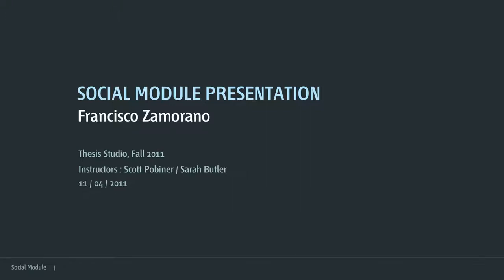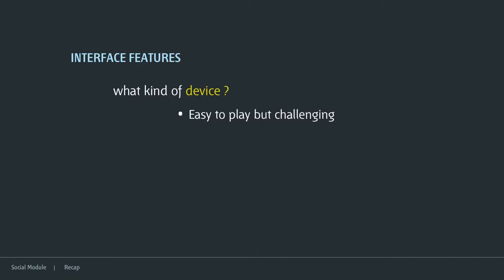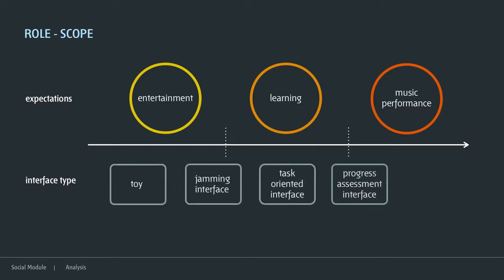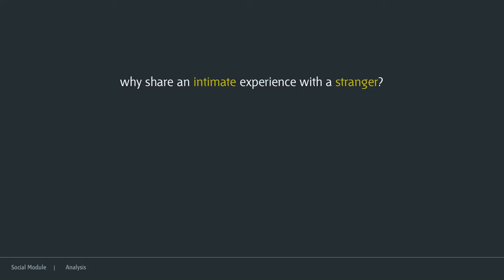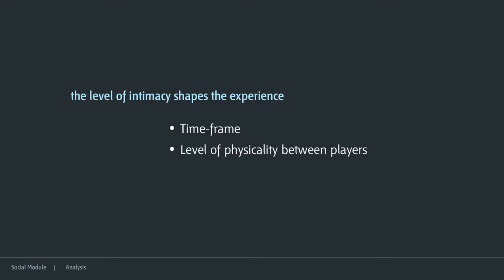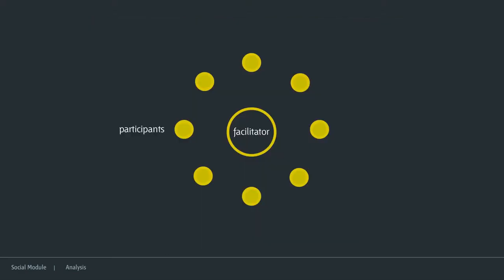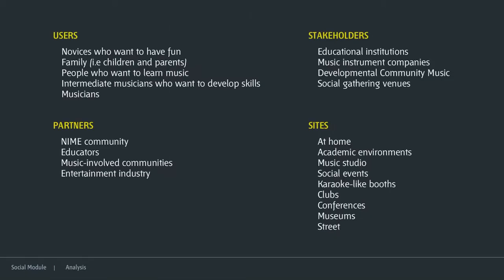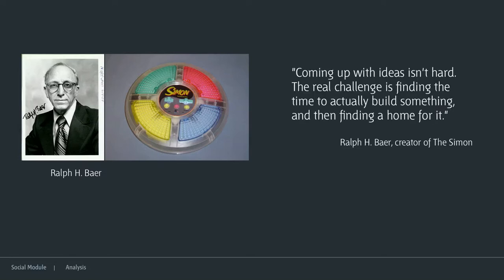Thesis - Social module.mov